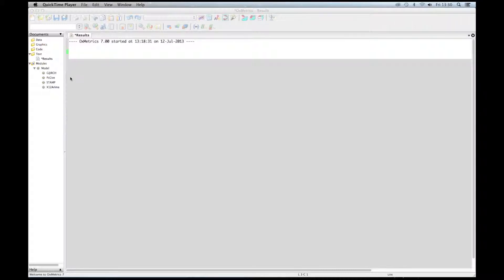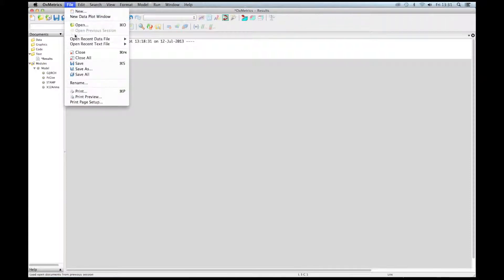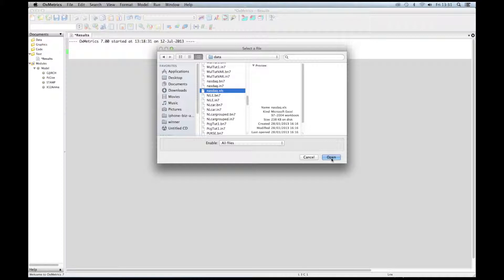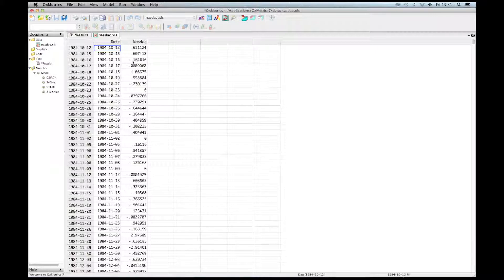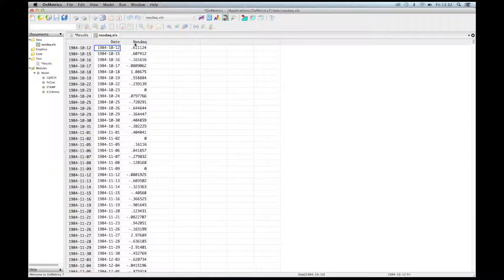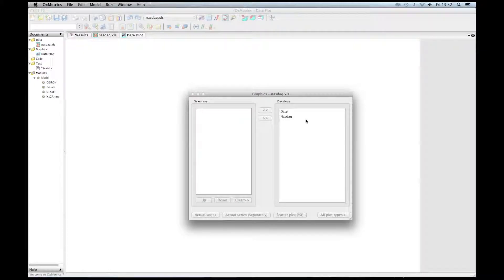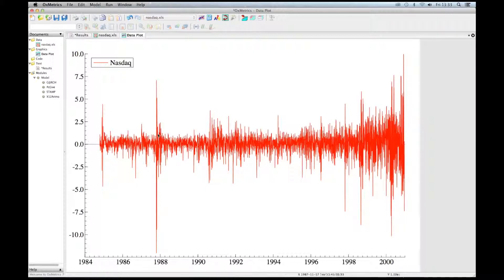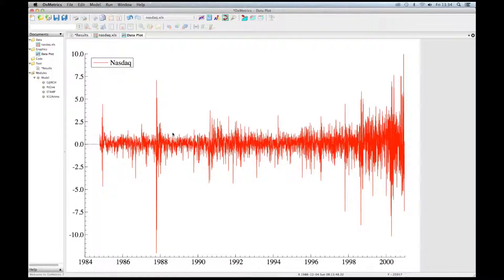Data in G@RCH 7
G@RCH developer Sébastien Laurent introduces Data in G@RCH 7 (part of OxMetrics 7 Enterprise Edition).